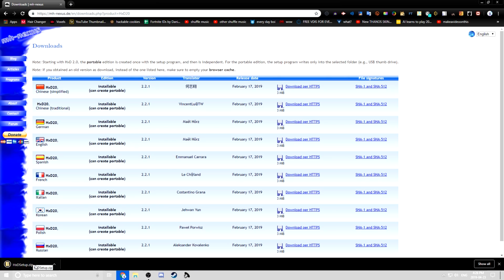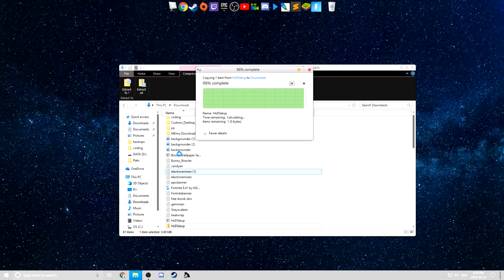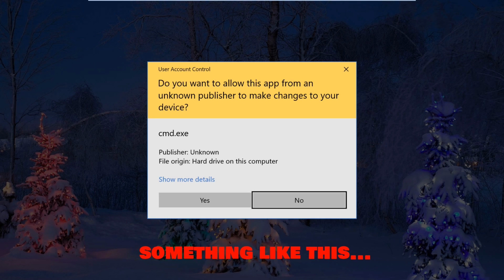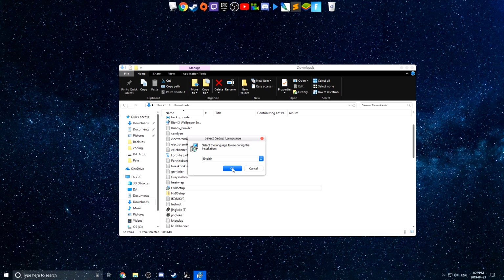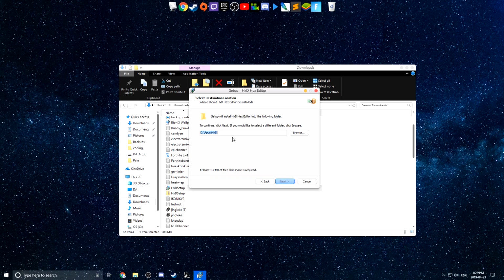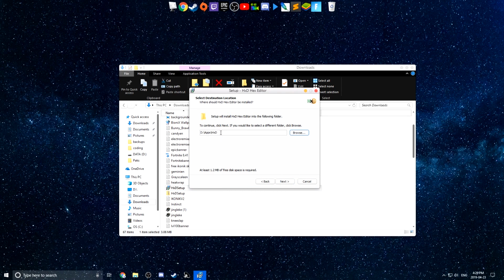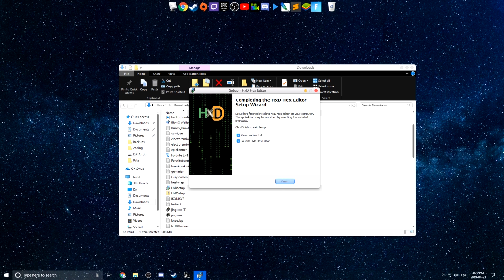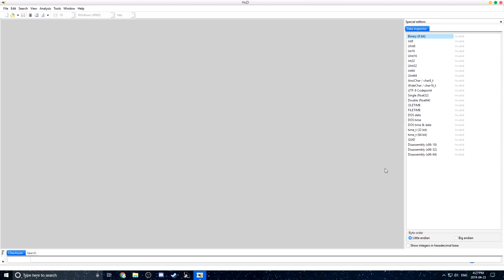How to install HXD to modify Fortnite Game Files